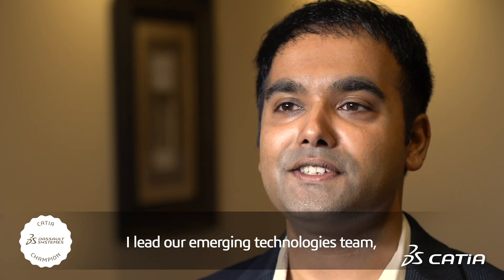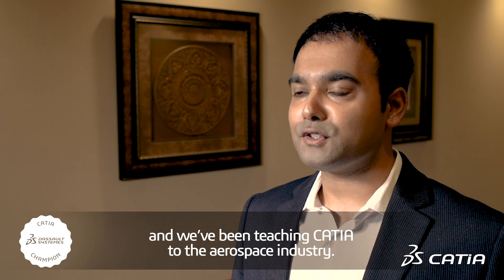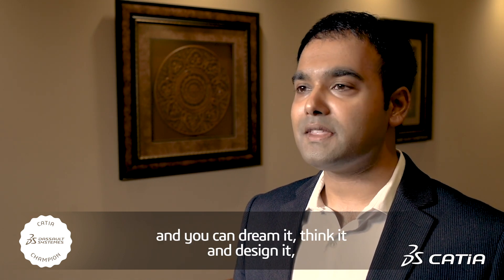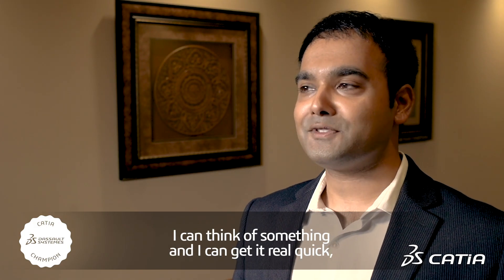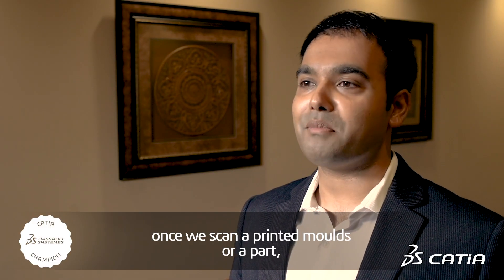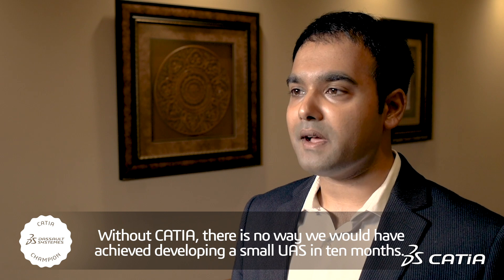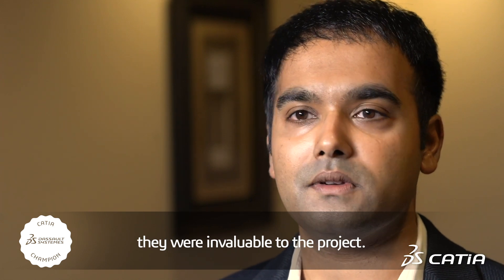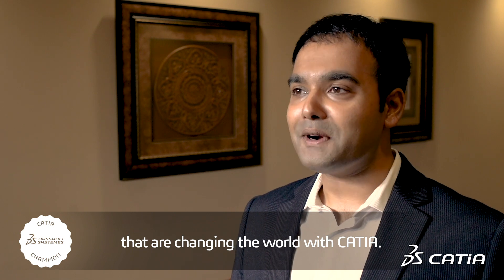CATIA Champions Program | Jeswin Joseph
The CATIA Champions Program features and rewards the most skilled and influential Users in the CATIA ecosytem, who shine by their passion, expertise, and their overall participation to build up our amazing community. CATIA Champions are strong brand ambassadors, both online and offline, inspiring other users to greater levels of achievement and success.
Video Transcript:
Hi, I'm Jeswin Joseph, I work for the National Institute for Aviation Research at Wichita State University.
I lead our emerging technologies team, and my expertise is in advanced manufacturing, more specifically Composites and Additive Manufacturing.
NIAR has been using CATIA for a very long time and we've been teaching CATIA to the aerospace industry.
Whether you are a high school student or you are an advanced engineer, CATIA gives you the power to transform what you are thinking into advanced manufacturing processes.
You can dream it, think it and design it, CATIA enables you to do that.
My favorite two CATIA Applications are: I guess I'll say Imagine and Shape, because it's easy, I can think of something and I can get it out real quick,
but I would say number one is Quick Surface Reconstruction, especially when we use Quick Surface Reconstruction for additive manufacturing.
Once we scan a printed mold, or a part, these are my top two favorite CATIA Apps.
One of the projects we worked on is building a small unmanned aerial system. Without CATIA there's no way we would have achieved developing a small UAS in ten months.
The end-to-end power of 3DEXPERIENCE Platform and CATIA Apps, were invaluable to the project.
It is an incredible honor to be part of the CATIA Champions Program and I'm really very honored to be a part of a group of people that are changing the world with CATIA.